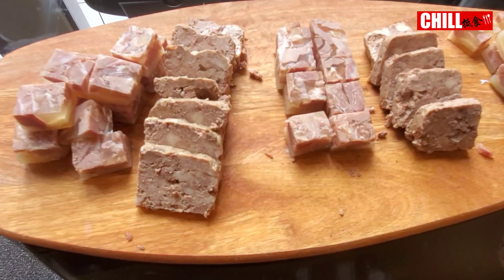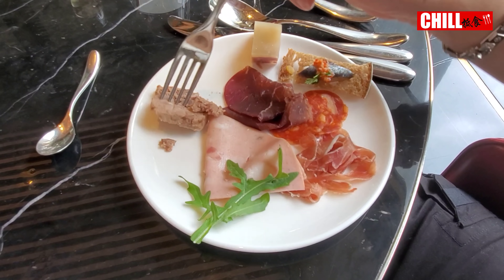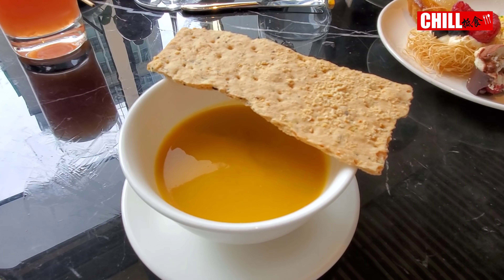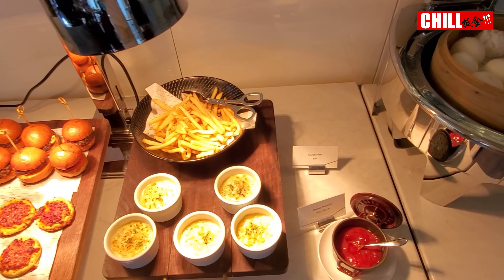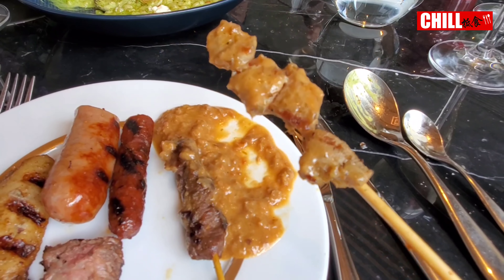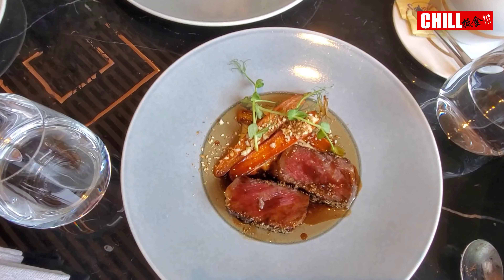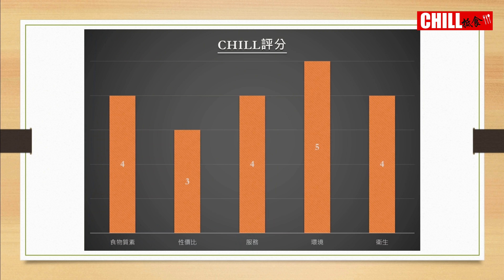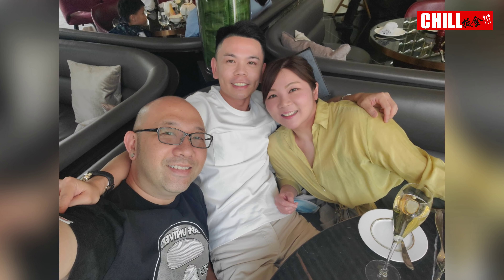【CHILL抵食】型格精緻BRUNCH | 美利酒店半自助餐 | HSBC白金咭7折優惠 | HONG KONG FOOD